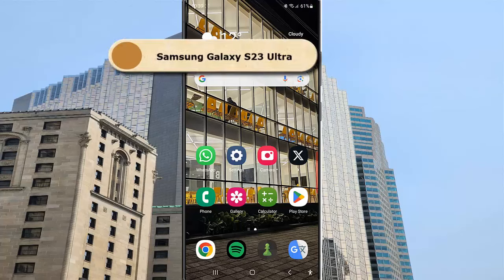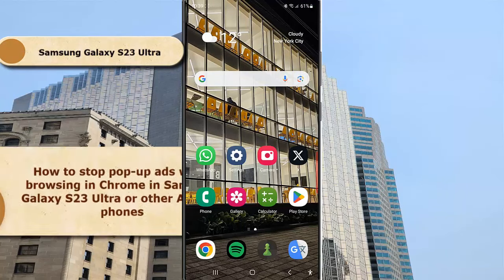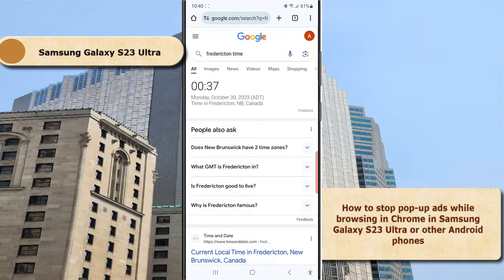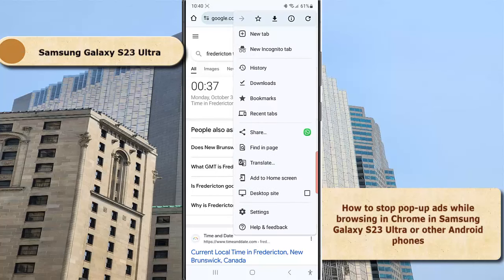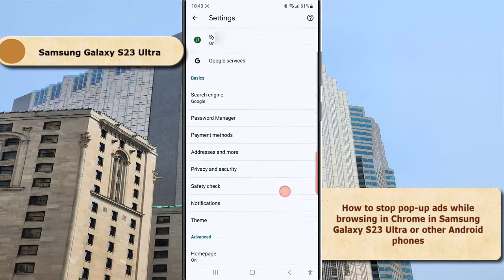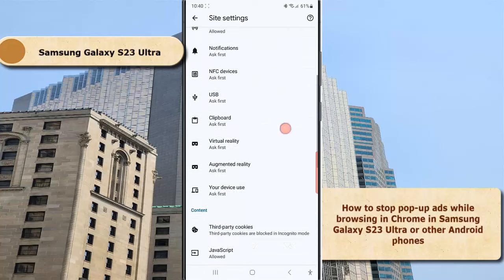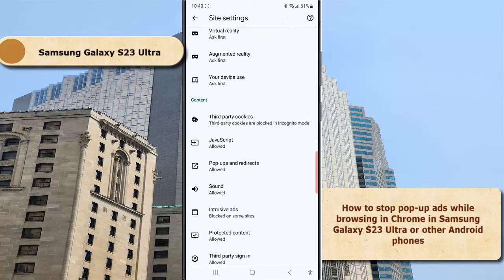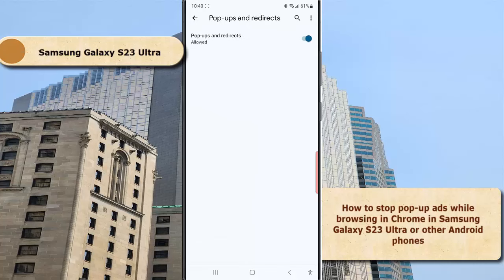How to stop pop-up ads while browsing in Chrome in Samsung Galaxy S23 Ultra or other Android phones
In this video, you will find the steps on how to stop pop-up ads while browsing in Chrome in Samsung Galaxy S23/S23+/S23 Ultra or other Android phones. You can do so by going to Chrome settings/ Site settings/ Pop-ups and redirects/ and then disable Pop-ups and redirects option. When this option is disabled, your phone will block sites from showing pop-ups and redirects while you're browsing something with Chrome browser app. This video uses Samsung Galaxy S23 Ultra SM-S918B/DS International version runs with Android 13(Tiramisu)